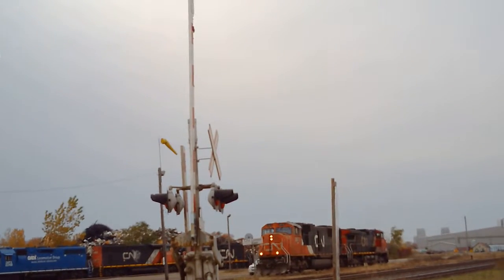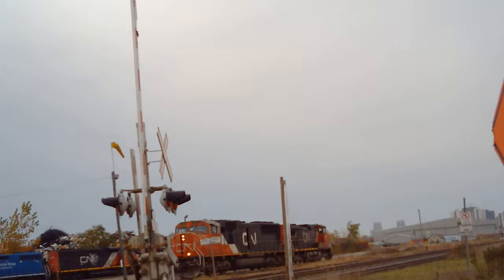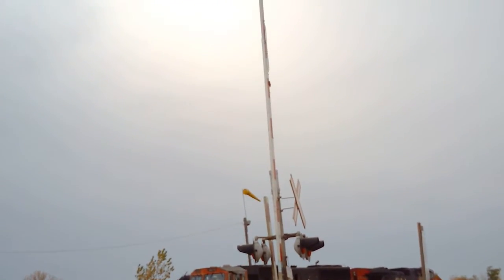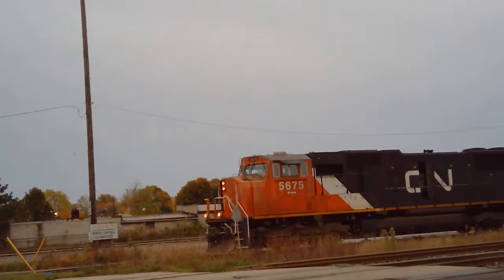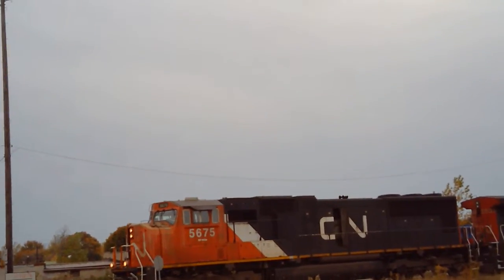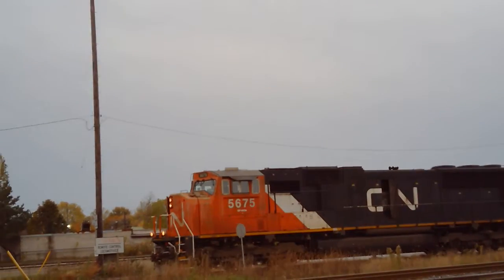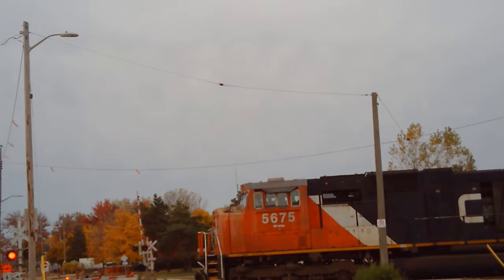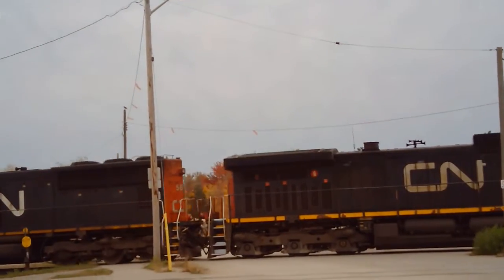CN 5675 and CN 2532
At the London Ontario Train Junction on october 26 2019 Two locomotives getting ready for its train. Theres more locomotive, GATX2248 , and CN 9482 also CN 7068.